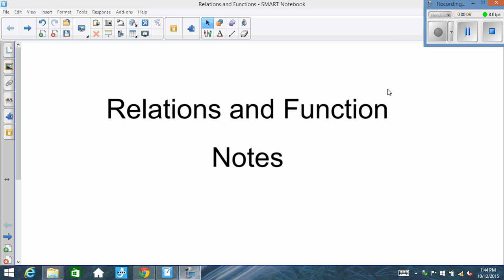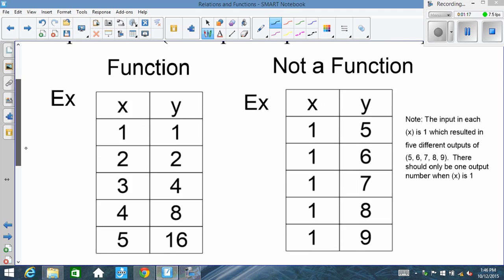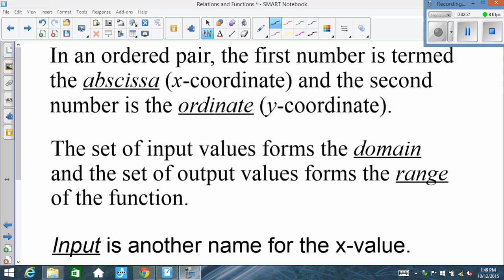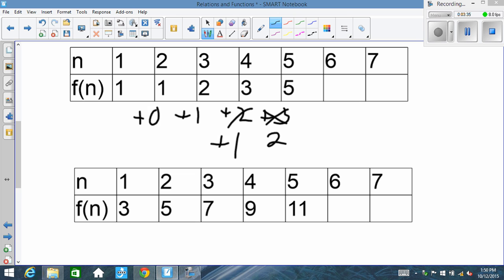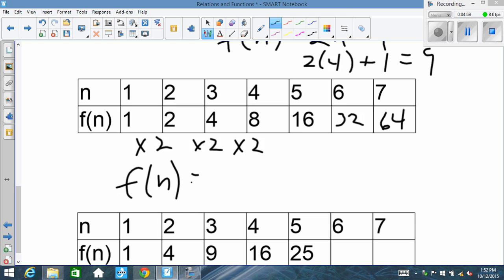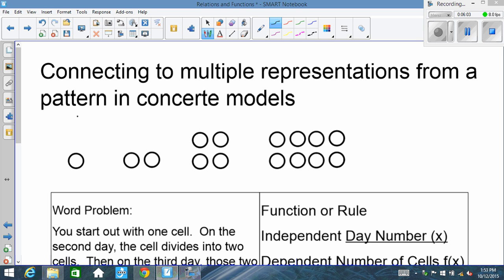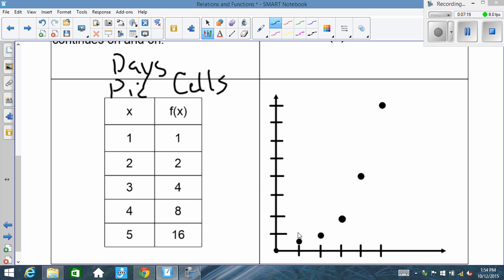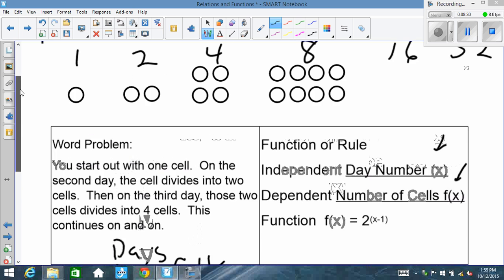Mr Tietsort Relations and Functions Notes #7